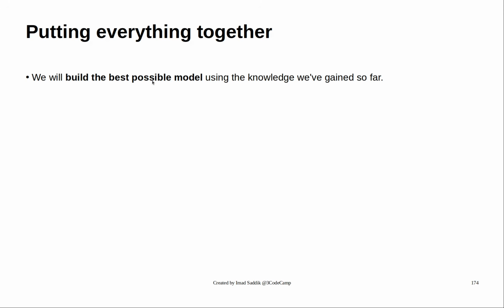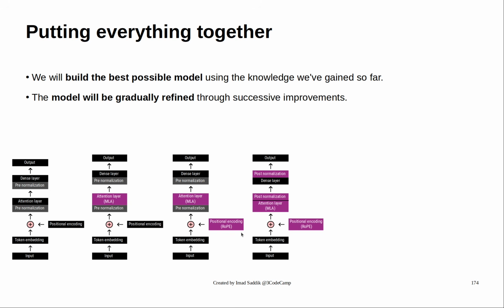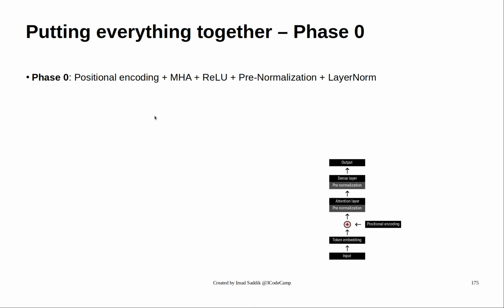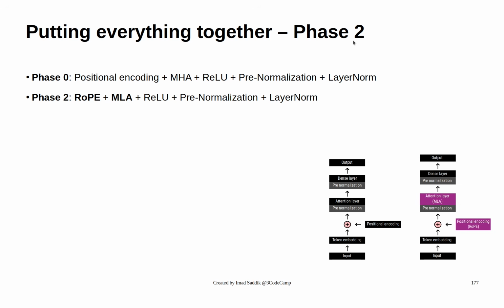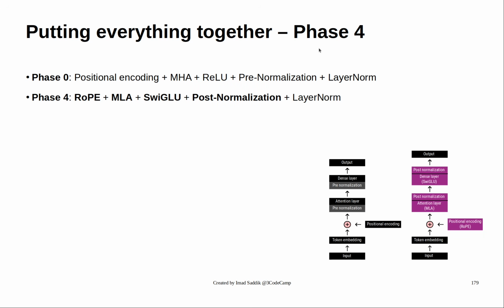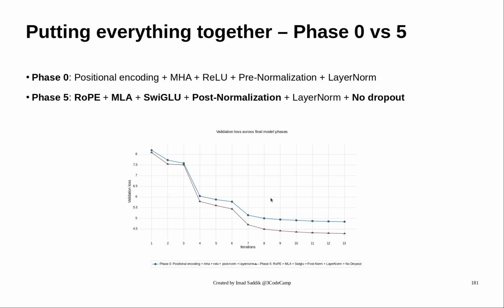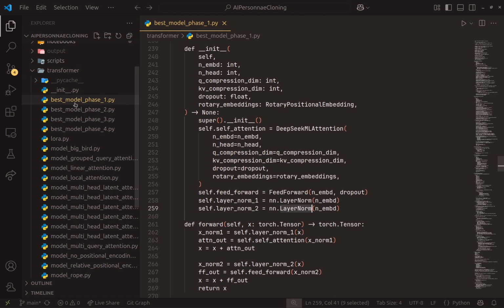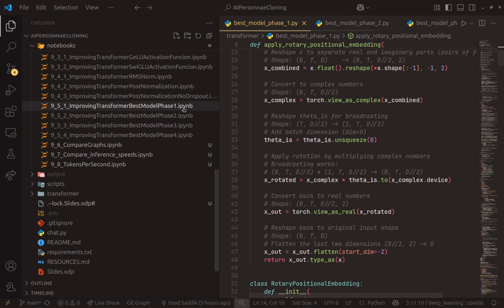Evolution of the Transformer architecture 2017–2025 | Putting everything together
Hi everyone! In this video, we're going to use everything we've learned from the past videos. We'll put it all together to build a new architecture that uses the best ideas.

We'll go step by step. This way, you can see how each small change makes things better. At the end, we’ll look at the old 2017 Transformer architecture and compare it to the new one we build in this video.

⭐️ Contents ⭐️
(00:00) Introduction
(00:37) Slides
(04:10) Code
(05:03) The end